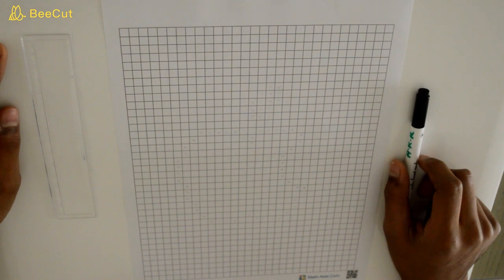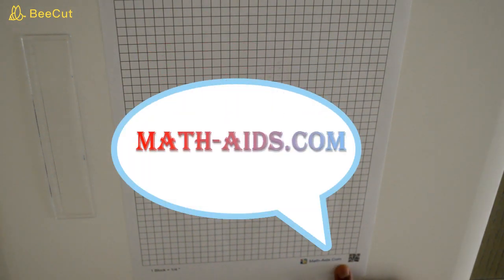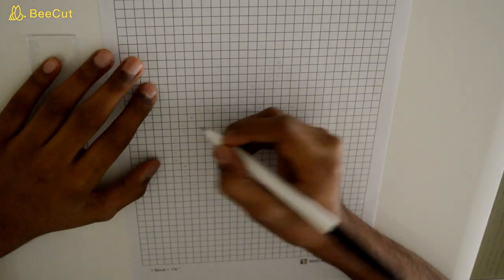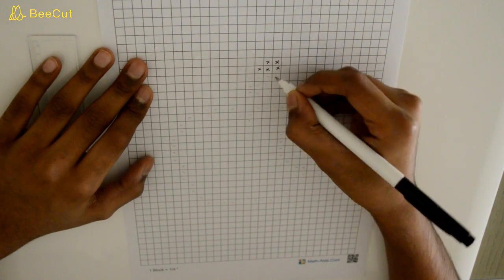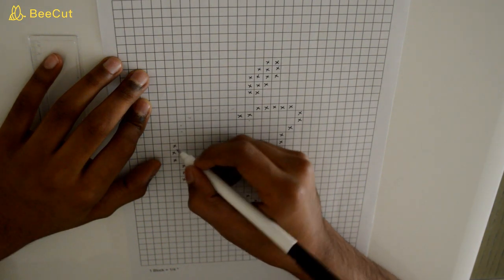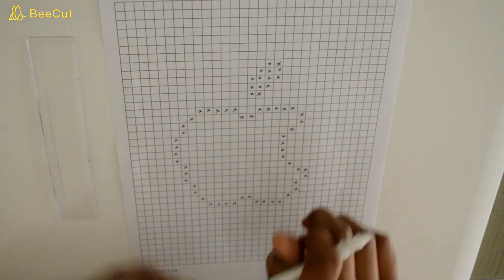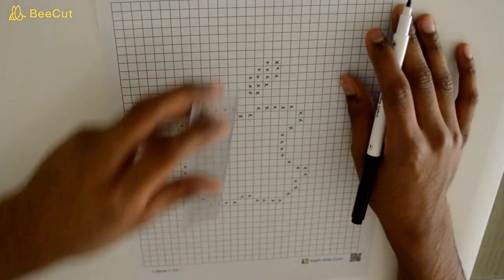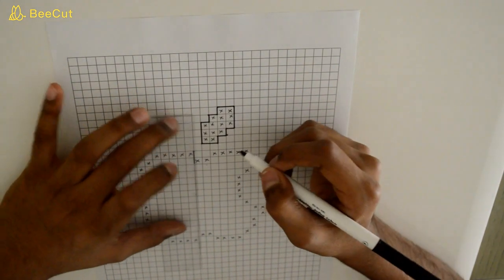How to Draw Apple Logo Pixel Art | A for Art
Hi guys. If this video helped you and also after watching the entire video, please do the following things:
3. Like My video
4. Share my video
5. Write comments down below